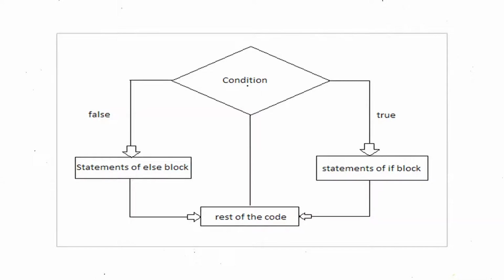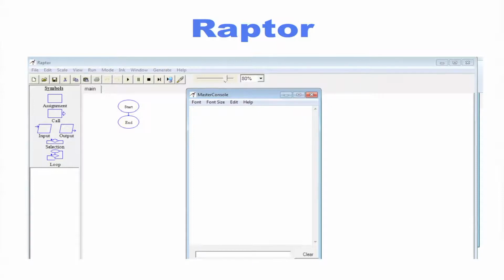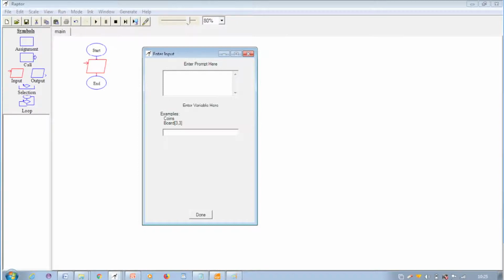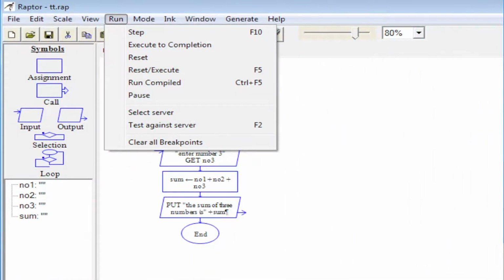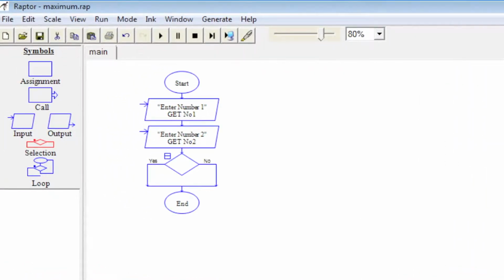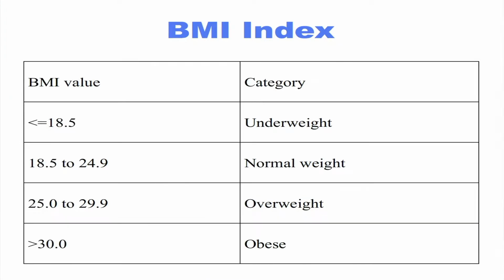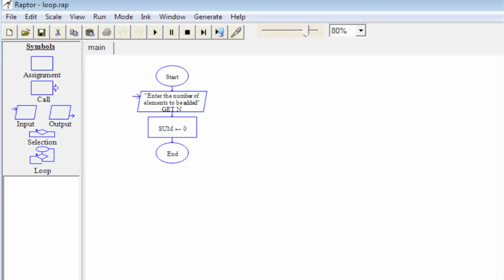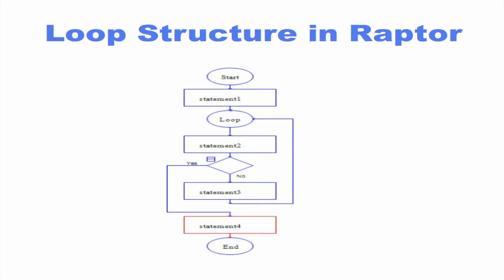10 Flowchart using Raptor Tool